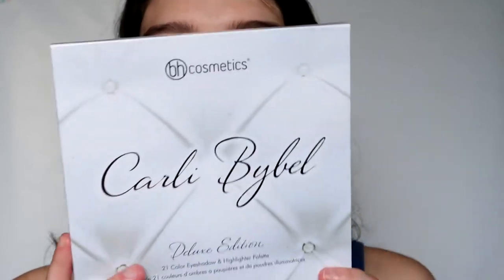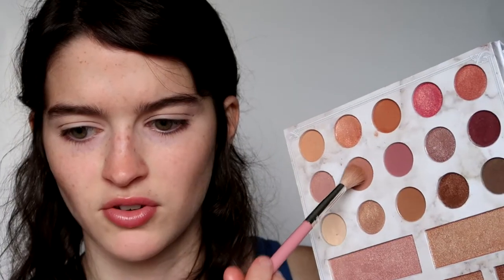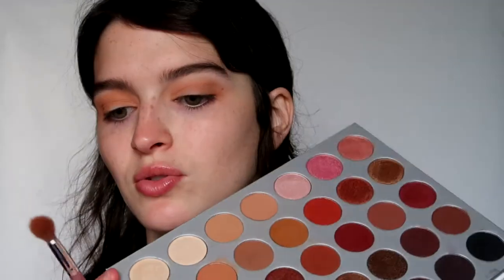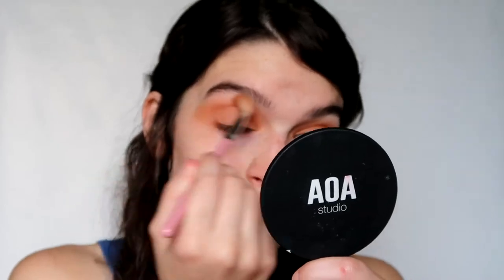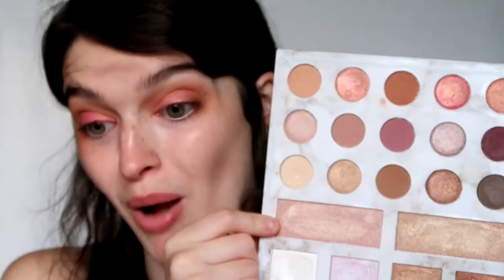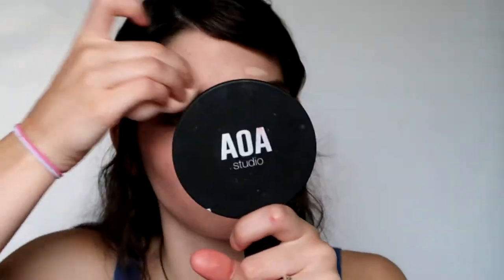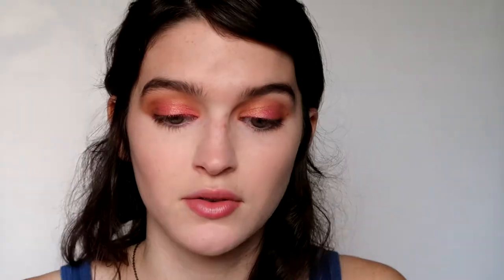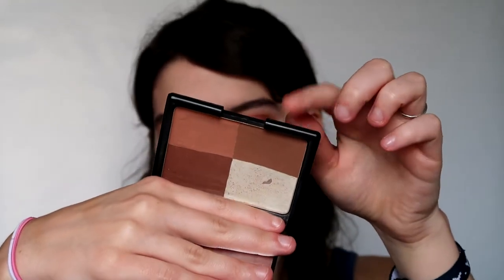HOLYGRAIL PRODUCTS I'VE REPLACED... WHY??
I put a twist on the "Holygrail Products I've Replaced" and compared my old favorite products to what I have replaced them with!

BH Cosmetics Carli Bybel Deluxe Edition Palette

Catrice Liquid Camoflauge Concealer
Maybelline Superstay Betterskin Concealer

AOA Studio Perfect Setting Powder

Flower Beauty Shimmer and Strobe Highlighting Palette
Soph X Makeup Revolution Highlighting Palette

Colourpop Mr. Bing Liner
Maybelline Inti-Matte Nudes - Brown Blush, Almond Rose